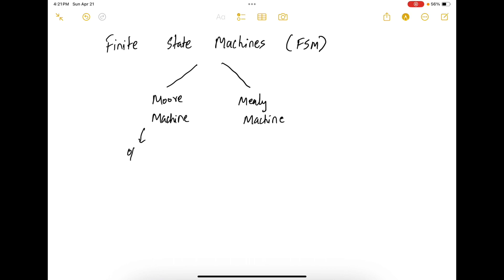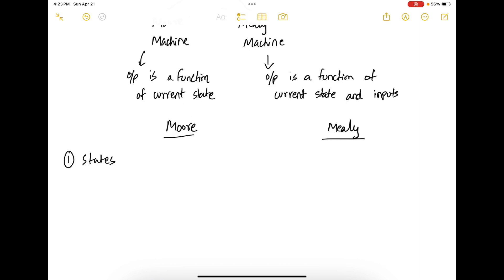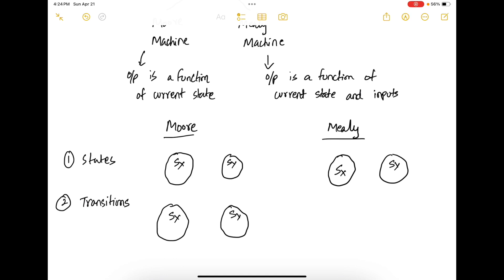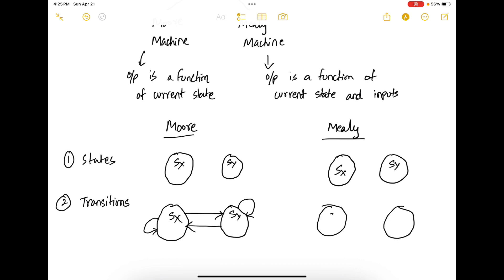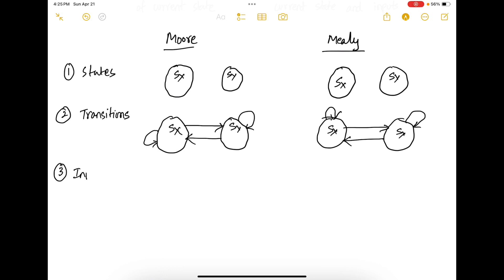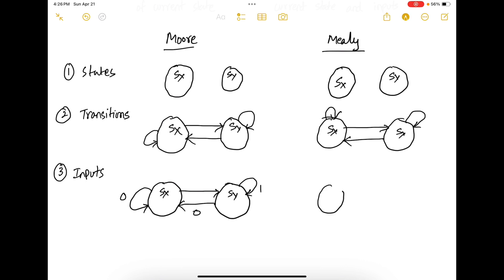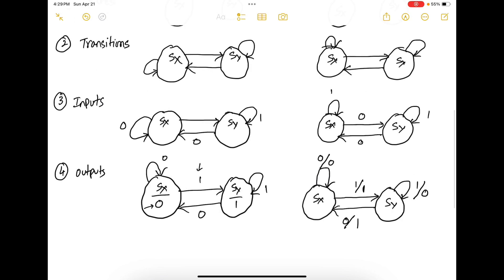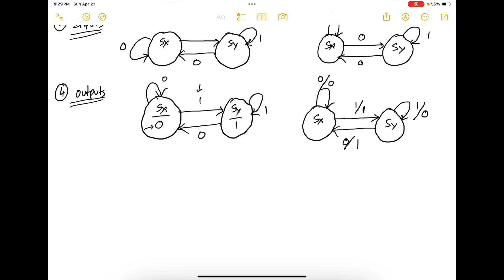143. Finite State Machines